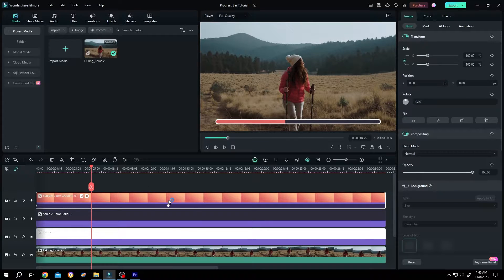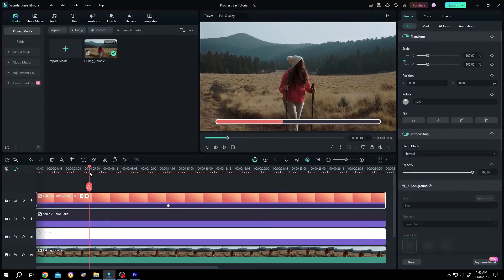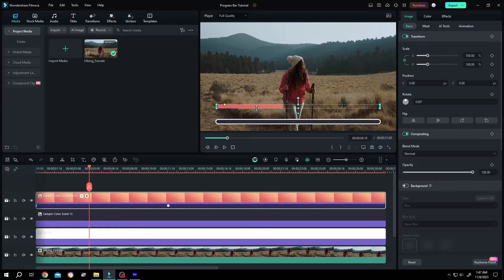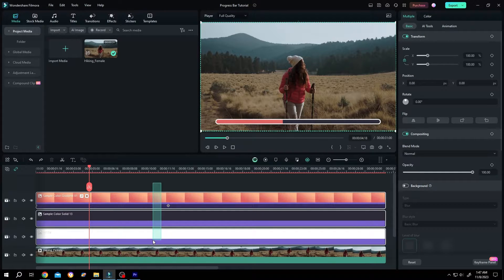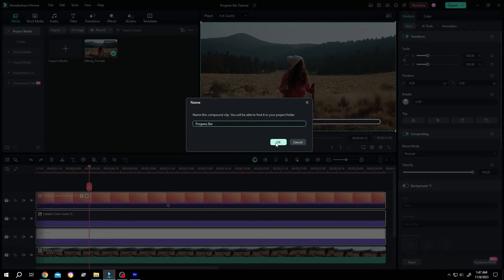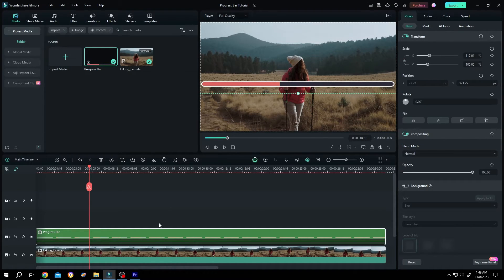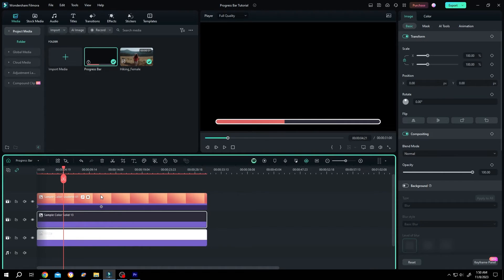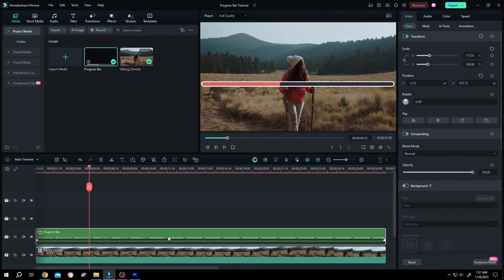Combine Layers or Video Clips (New) | Filmora 13 Tutorial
how to combine multiple layers or make nested layers in Filmora 13, also known as compound clip. This is a beginner friendly tutorial on filmora video editing.